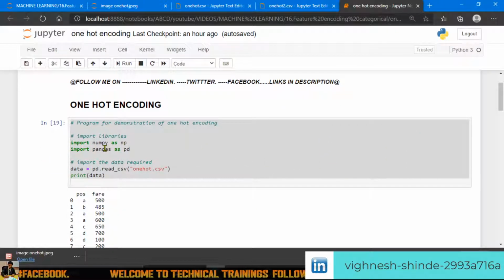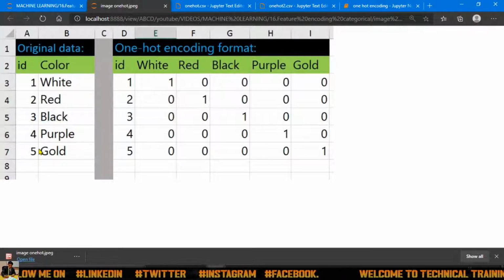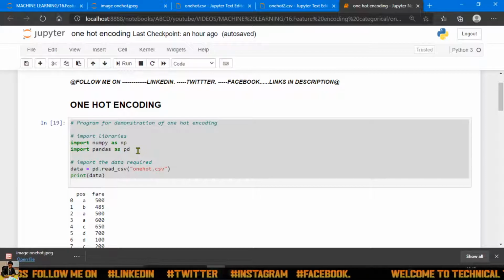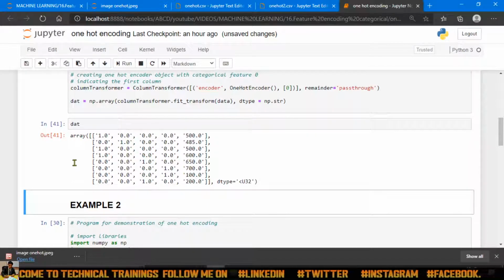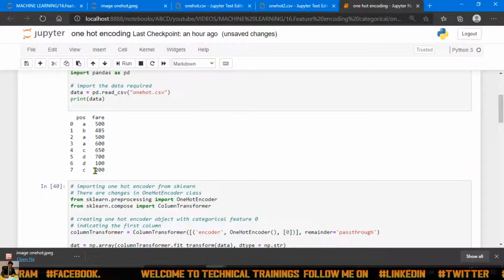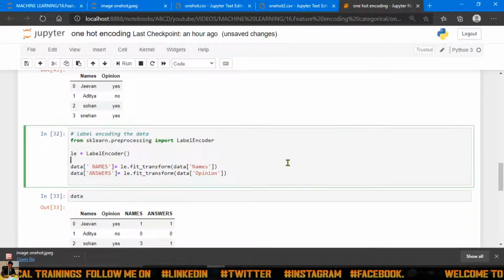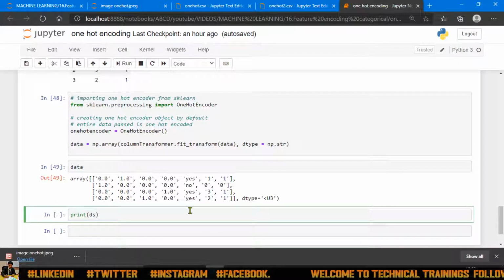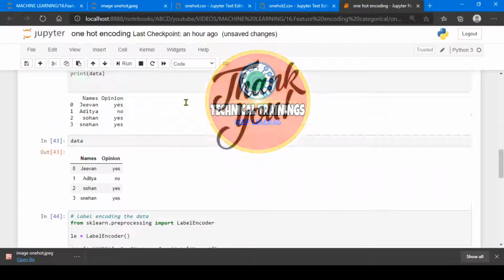What is one hot encoding | one hot encoding machine learning | what is one hot encoding python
machinelearning python Datascience- why- How to use it.